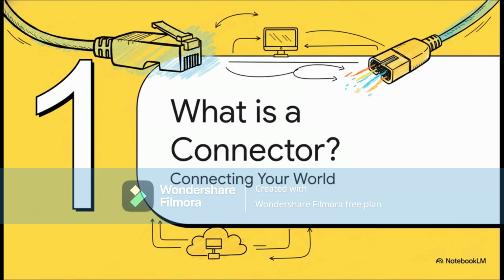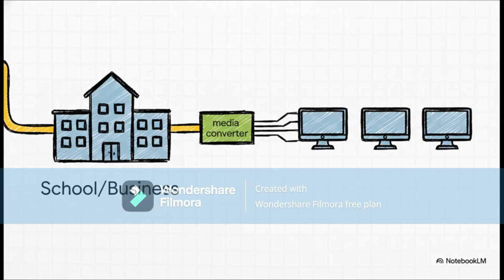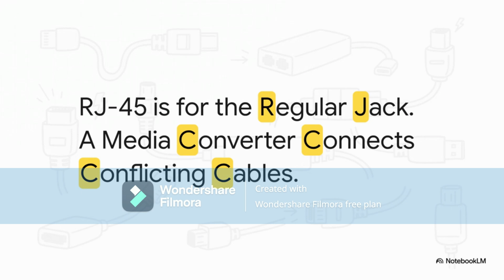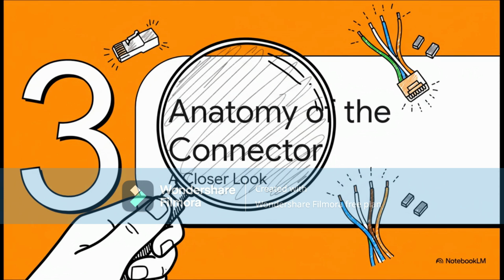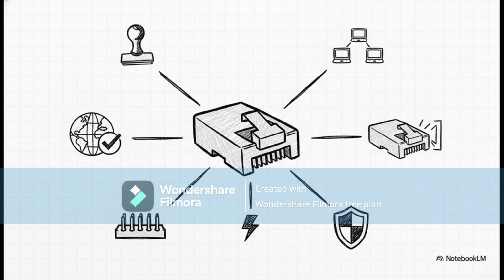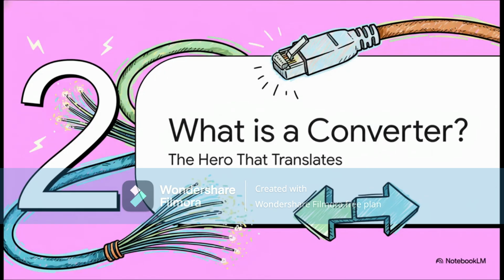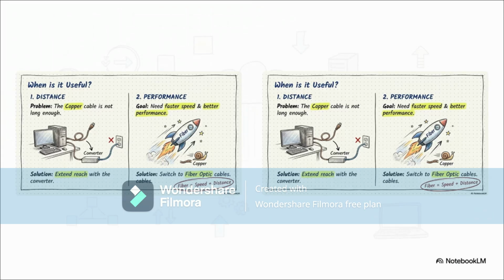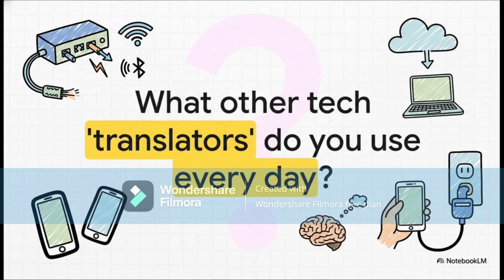1.3 RJ45 Connector & Media Converter | SEE Computer Science 2083 New Syllabus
This video explains RJ45 Connector and Media Converter according to the SEE Computer Science 2083 New Syllabus.

In this lesson, you will learn:
• What is RJ45 Connector
• Structure and uses of RJ45
• What is Media Converter
• How Media Converter works in networking
• Difference between RJ45 and Media Converter

This video is designed for SEE students preparing for the Computer Science exam under the new 2083 syllabus.

Topics covered:
RJ45 connector, media converter, networking basics, ethernet connector, fiber optic converter, computer network devices.

This tutorial helps SEE students understand networking concepts easily and prepare for exam questions.